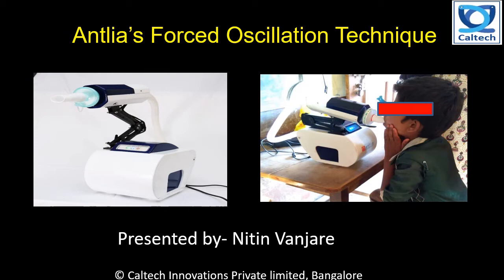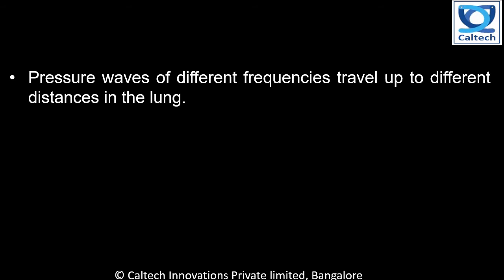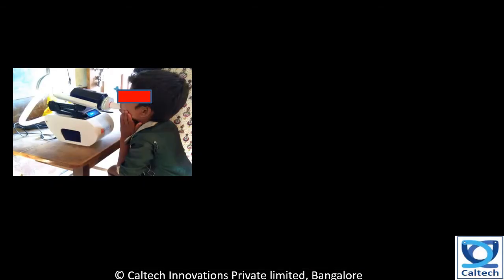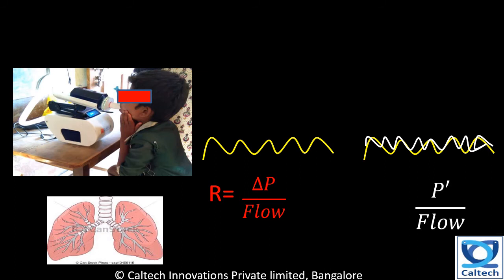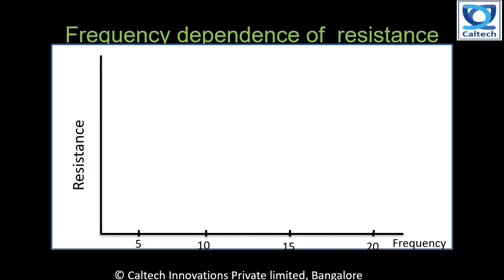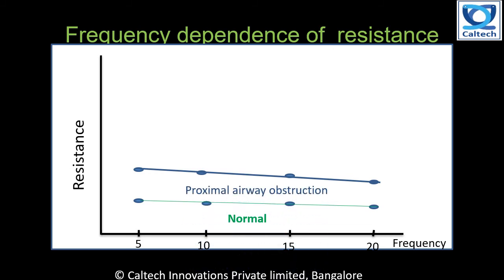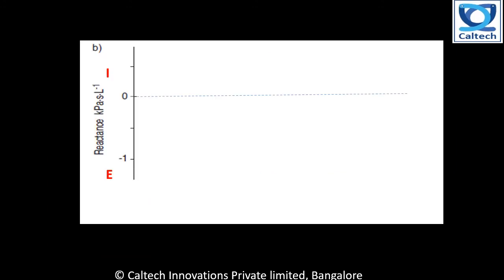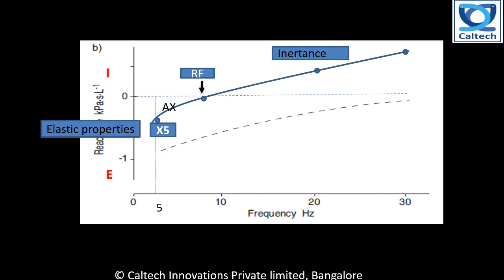FOT - 2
Basic principle, understanding the resistance versus frequency and reactance versus frequency graphs.